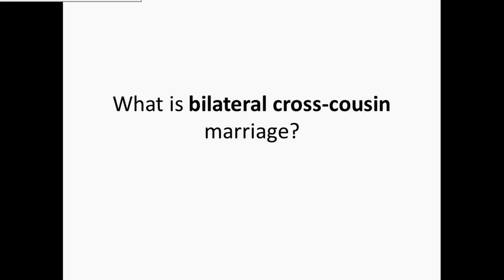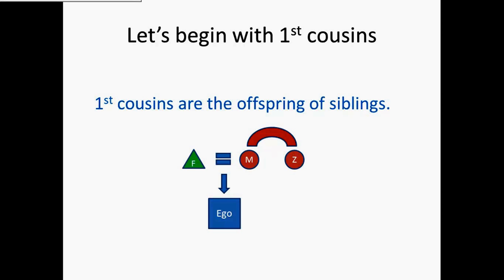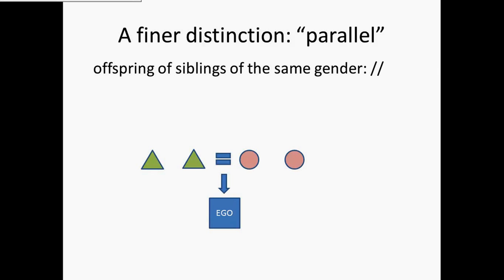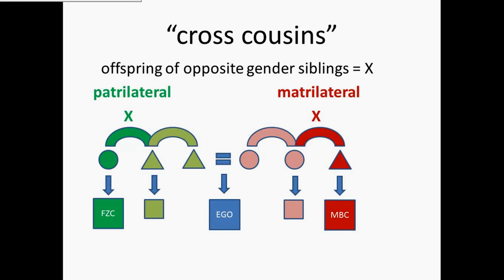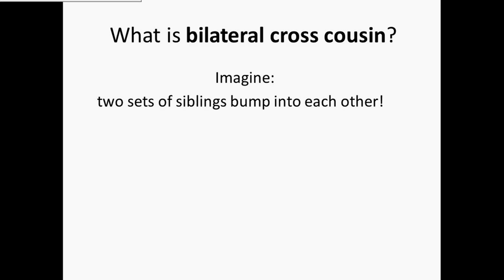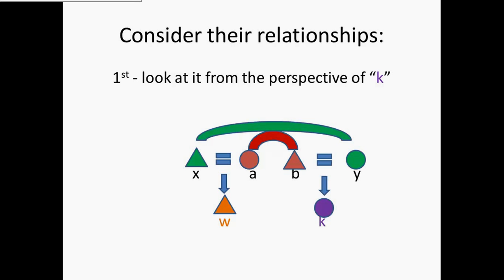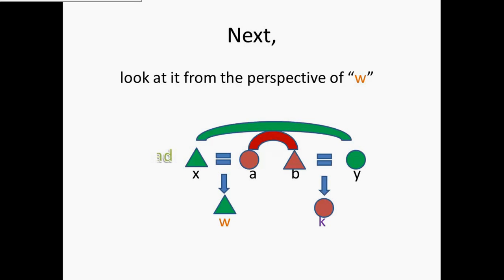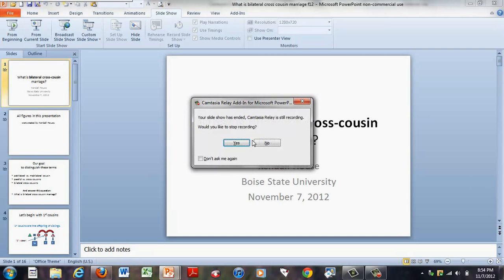What is bilateral cross-cousin marriage